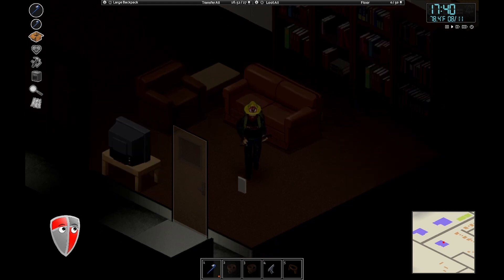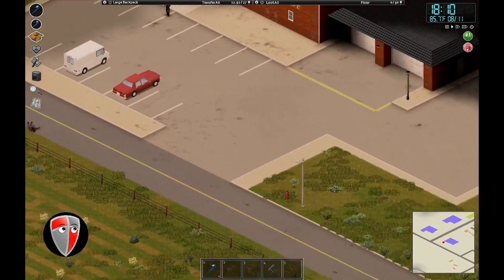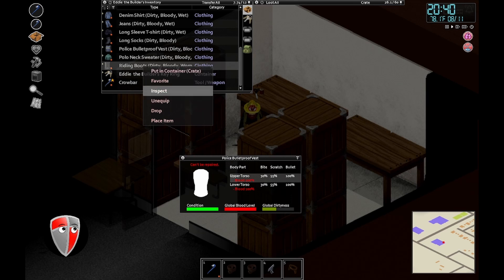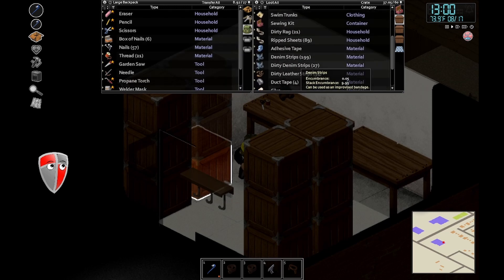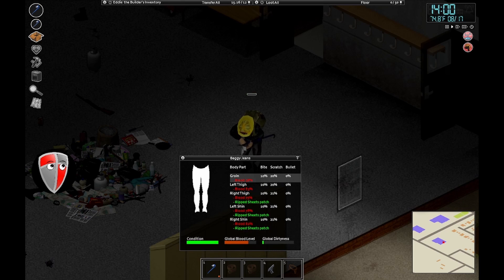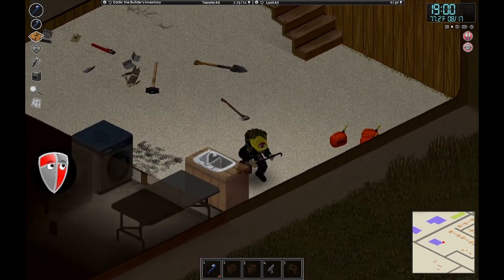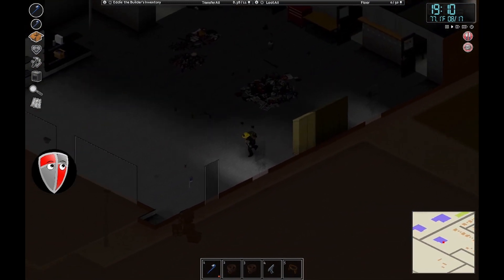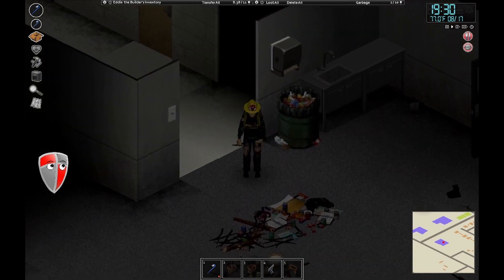Eddie the Base Builder - Builder - 10 - Rosewood Firestation - Why Tailoring helps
Eddie ends up succumbing to the zombies and we go on with Eddie the second to show why tailoring matters.

Thanks to The Indie Stone for creating Project Zomboid which made this possible. This is an unofficial fan production for non-commercial purposes made under the Indie Stone Terms

Grind music
Artist: Silent Partner
Track: Bet on it

Thank you to Clker-Free-Vector-Images on pixabay for the thread image.